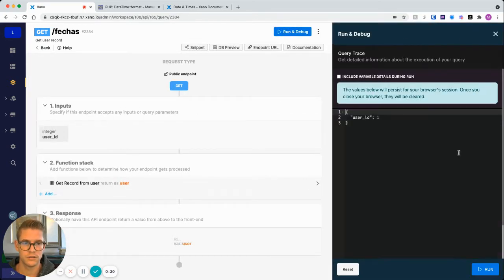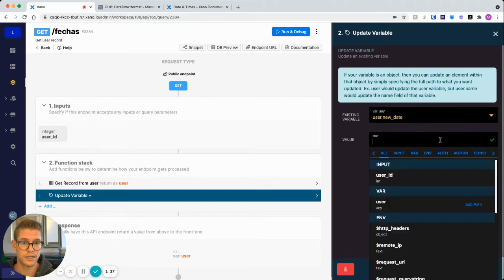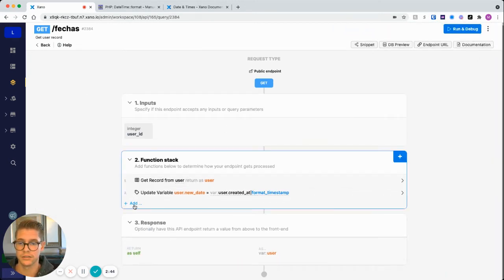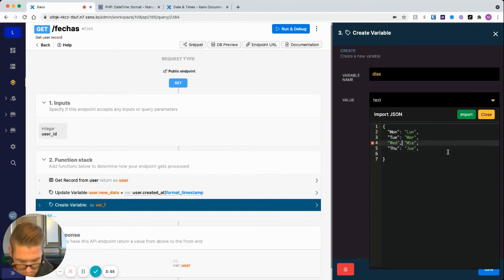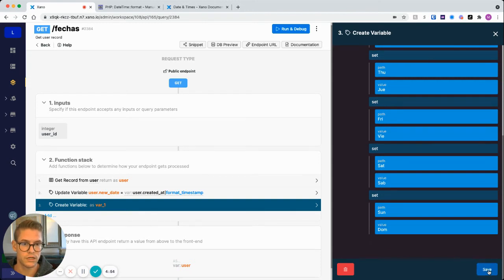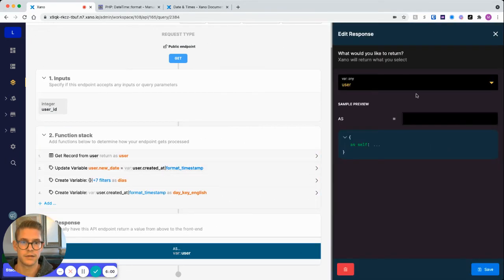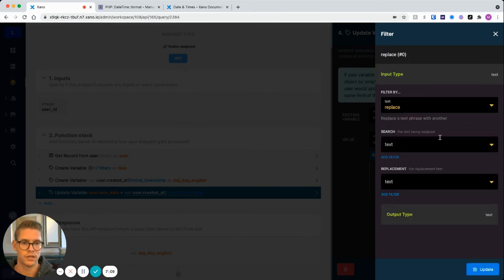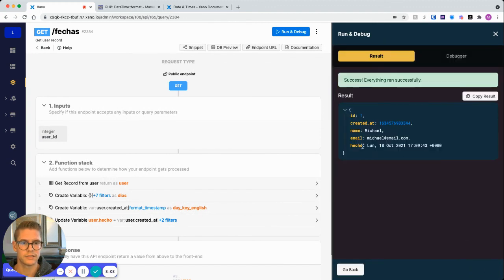Translating Dates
Customer Question: I have a formatted timestamp but is there a way that I can get the formatted day to be in Spanish instead of English?

Chapters
0:00 Customer Question Summary and Intro
1:12 Format the Timestamp to Human Readable Format
2:37 Create Object with English-Spanish Key-Value Pairs
5:14 Create Variable for Dynamic Replacement of English Day
6:34 Use Filters to Replace English Word with Spanish Equivalent

Try it out for free with the Xano Snipptet!